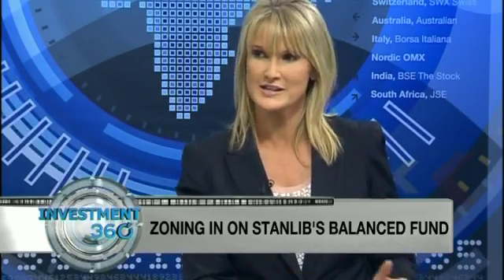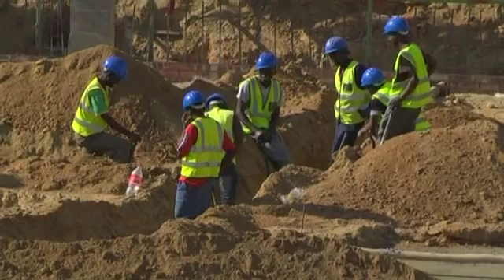Focus on the Stanlib's Balanced Fund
Original Publish Date: || Fri, 21 Feb 2014 08:58:53 GMT || CNBC Africa spoke with Paul Swanson, the Portfolio Manager for Stanlib's Balanced Fund for a look at their decision to reduce their equity exposure.